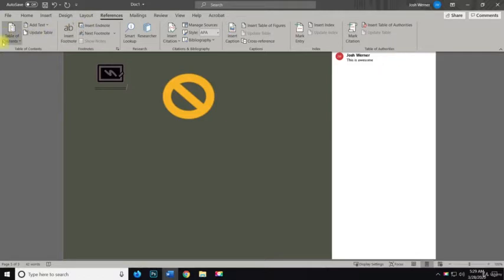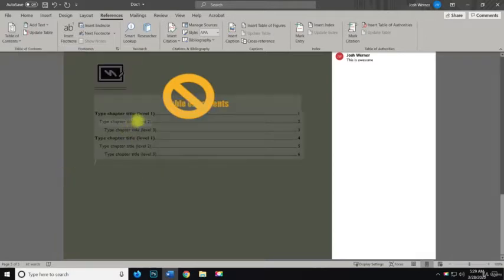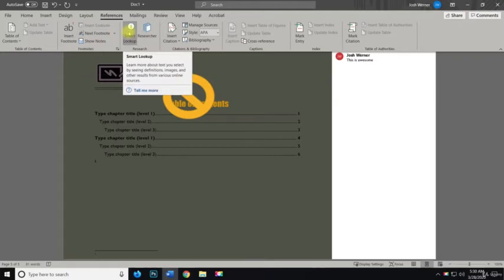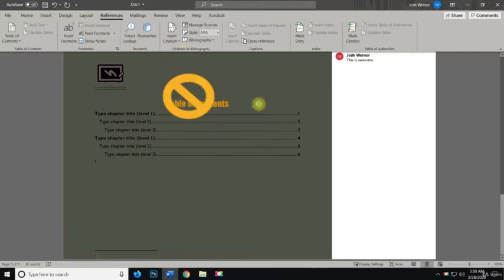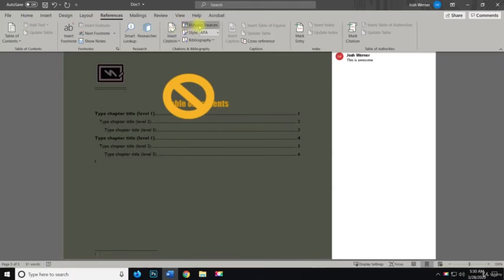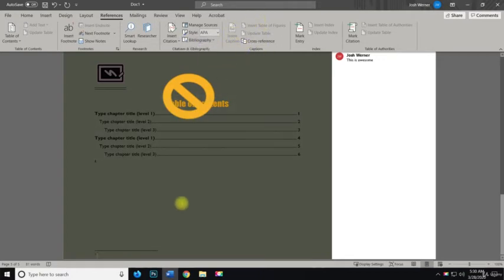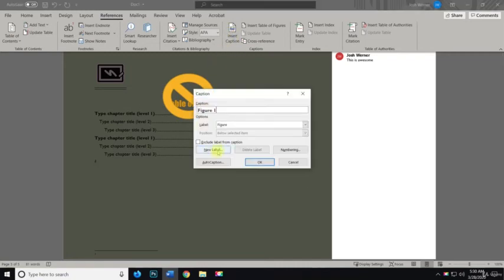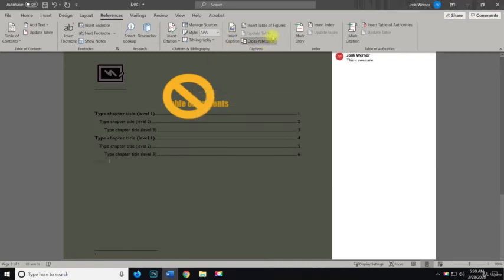#09 References || Learn Microsoft Word